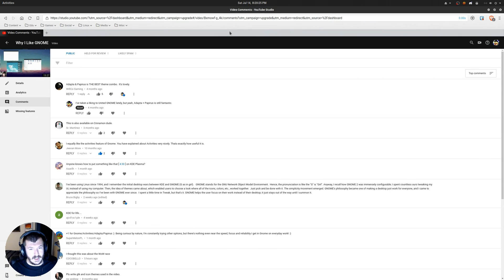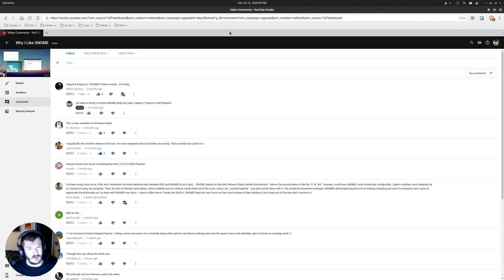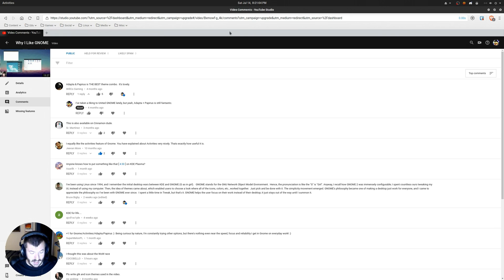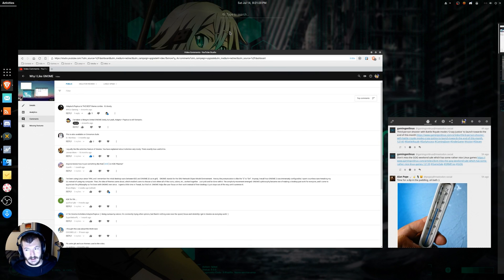Why I Like GNOME's Activities Overview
A follow-up to "Why I Like GNOME."